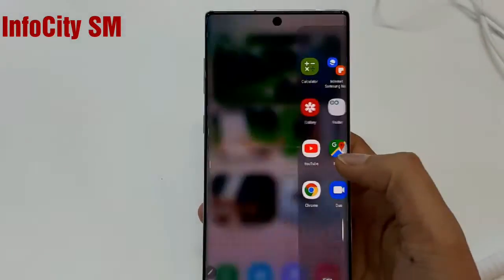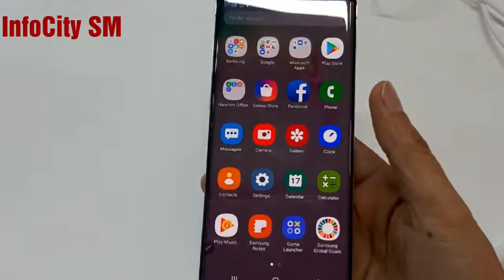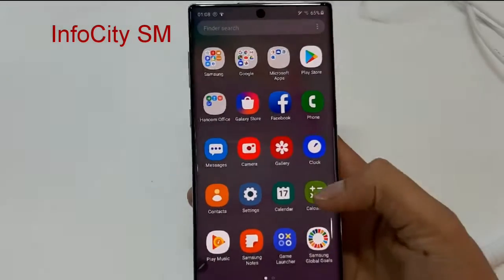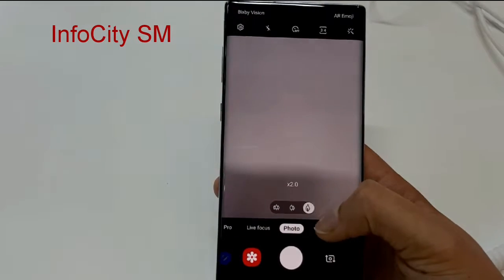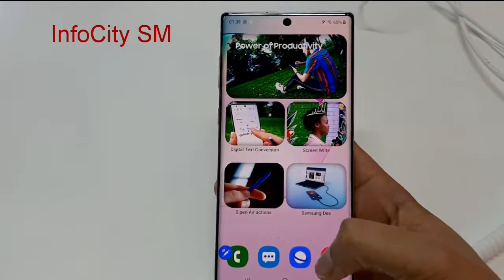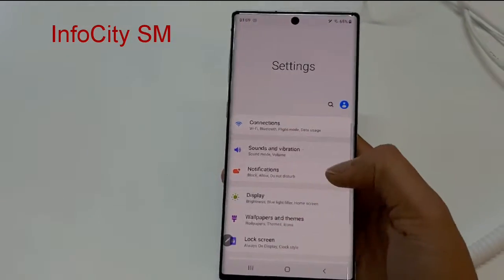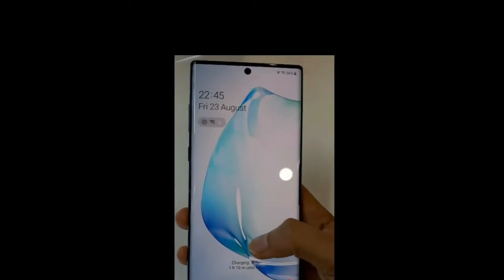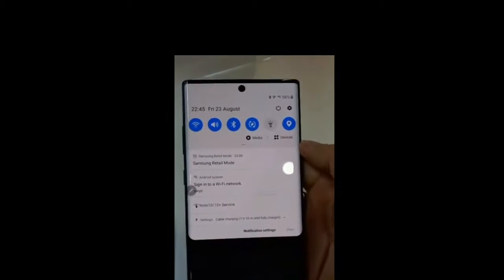Samsung Galaxy Note 10 Plus First Look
Samsung Galaxy Note 10 Plus is one of the latest model from Samsung.